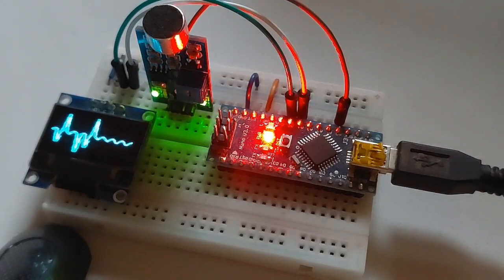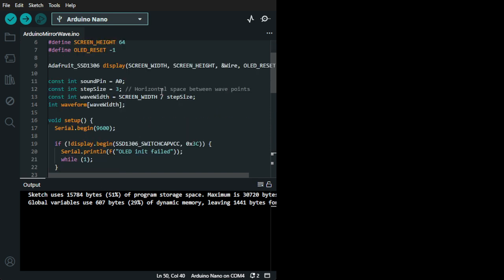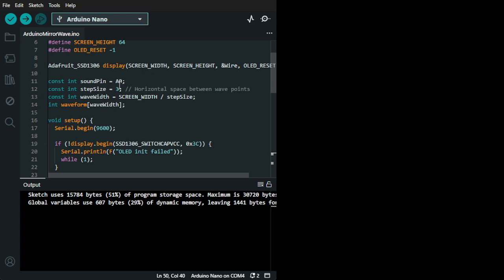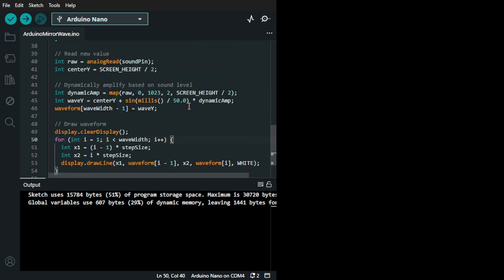Arduino Nano visualize live sound input as a smooth, scrolling wave,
Wiring
OLED (I2C)
OLED Pin Arduino Nano
VCC 5V
GND GND
SDA A4
SCL A5
Sound Sensor
Sensor Pin Arduino Nano
OUT (analog or digital) A0
VCC 5V
GND GND

Points:
To visualize live sound input as a smooth, scrolling wave, with:
• Larger spaces between wave crests (not too close together)
• Responsive wave motion based on amplitude
• Nice visual flow without FFT
How It Works — Step by Step:
1. Libraries and Display Setup
include Wire.h
include Adafruit_GFX.h
include Adafruit_SSD1306.h
We use Adafruit libraries to handle the OLED display.
2. Initialize Display and Sound Pin
define MIC_PIN A0 // Analog sound sensor pin
define SCREEN_WIDTH 128
define SCREEN_HEIGHT 64
MIC_PIN is where the analog sound sensor is connected. Screen size is 128x64 pixels.
3. Main Visual Logic
In the loop:
int soundValue = analogRead(MIC_PIN);
int centered = soundValue - 512;  // Center signal around zero
int amplitude = abs(centered);
We read the sound level, center it (so wave goes up/down from the middle), and take the amplitude.
4. Scrolling Wave (with Wide Spacing)
for (int x = 0; x  SCREEN_WIDTH; x++) {
    float wave = sin((x + xOffset) * 0.2) * (amplitude / 25.0);
    display.drawPixel(x, waveY + wave, WHITE);
• This draws a sine wave.
• 0.2 makes the wave wider (more spacing between each wave hump).
• amplitude / 25.0 scales wave height based on sound volume.
• xOffset makes the wave scroll sideways like an oscilloscope.
5. Vertical Shifting Based on “Pitch” (Fake)
int pitchShift = map(centered, -500, 500, -20, 20);
waveY = constrain(SCREEN_HEIGHT / 2 - pitchShift, 5, SCREEN_HEIGHT - 5);
We shift the whole wave up/down based on whether the signal is more positive or negative — simulating pitch movement (high pitch = up, low pitch = down).
6. Display & Animate
display.clearDisplay();
display.display();
xOffset += 2;
delay(30);
Clears screen, scrolls wave left, and redraws the next frame.